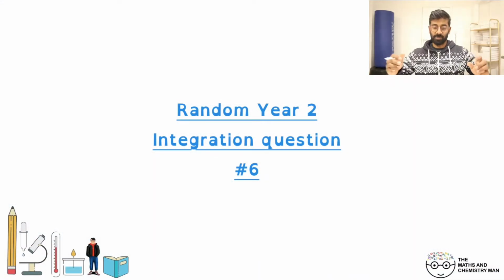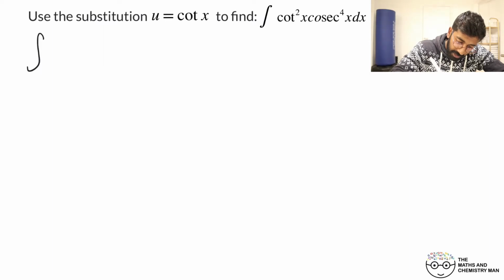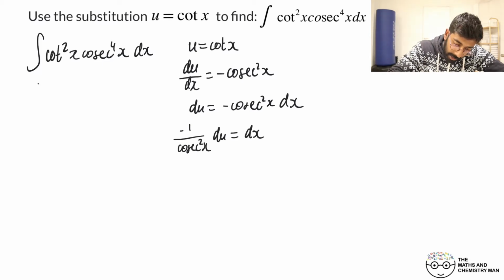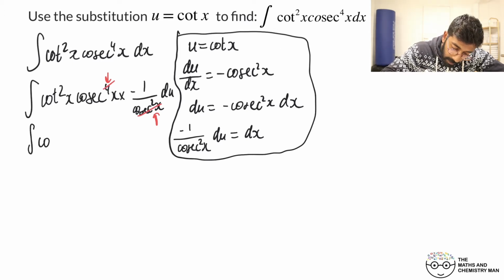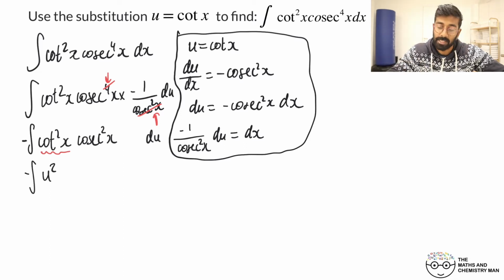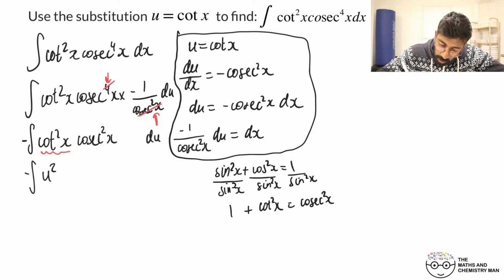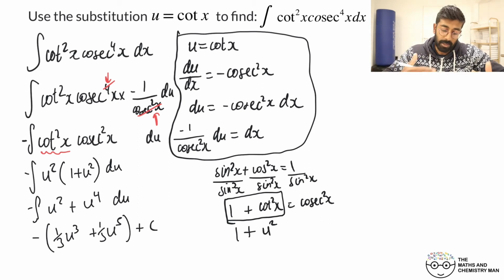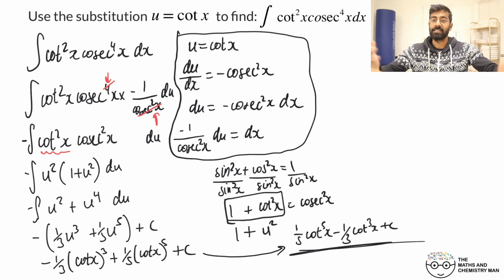TEST YOURSELF - A LEVEL MATHS (YEAR 2) Integration #6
TEST YOURSELF with this question on integration